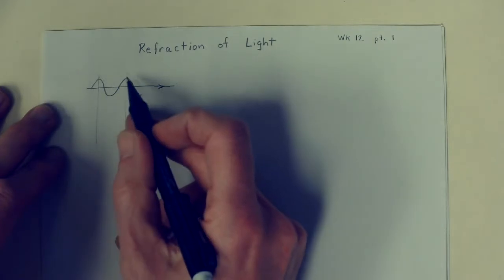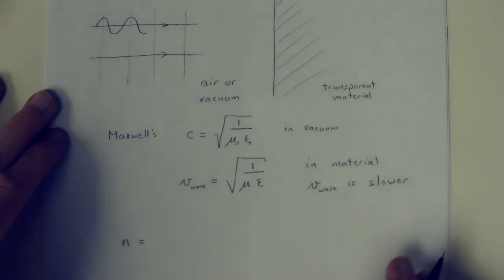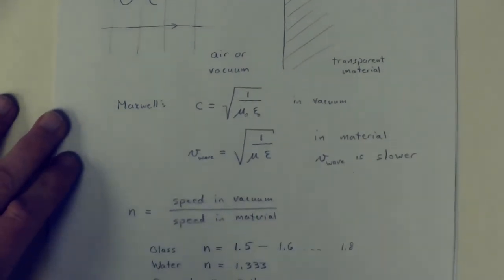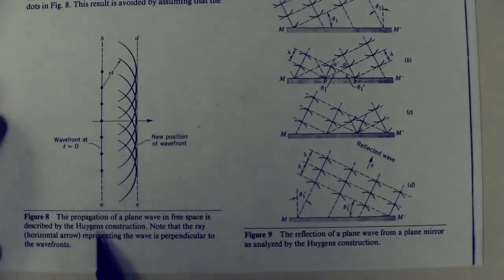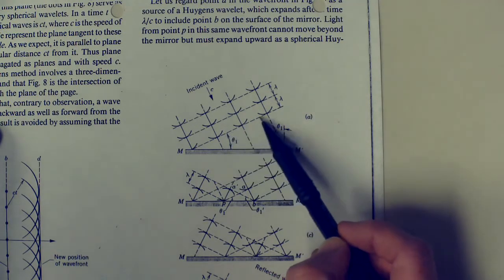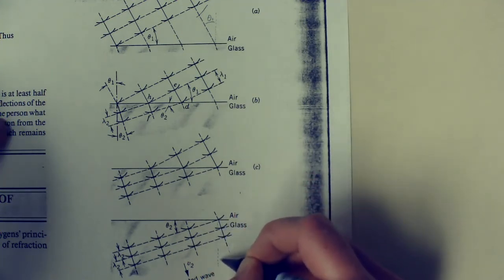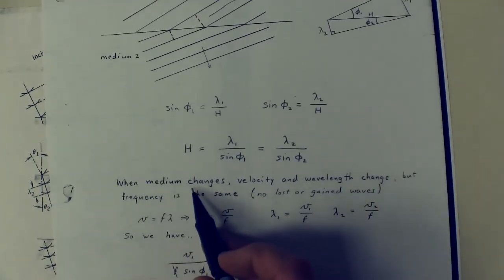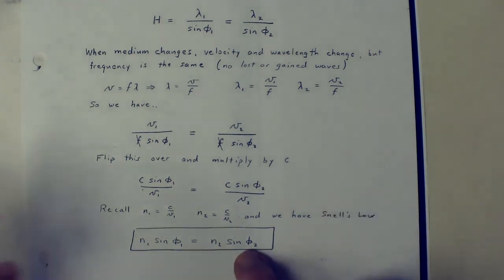GP2 Wk12 pt 1 Refraction and Snell's Law